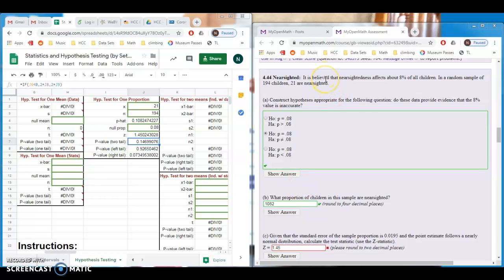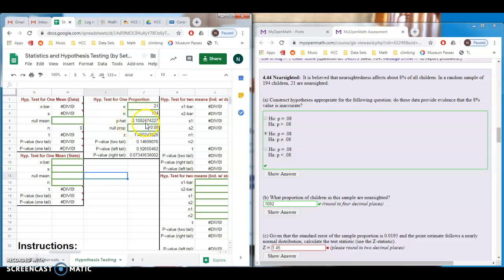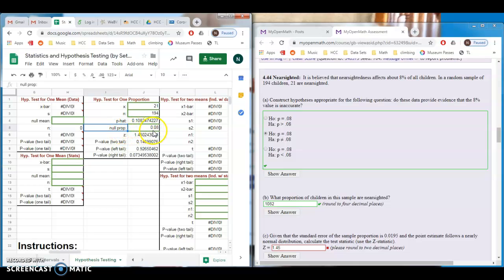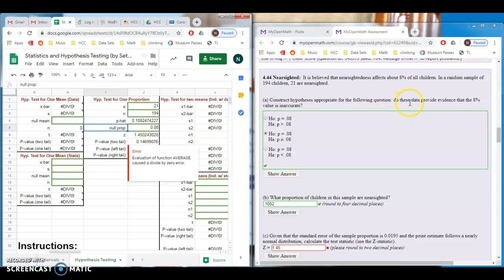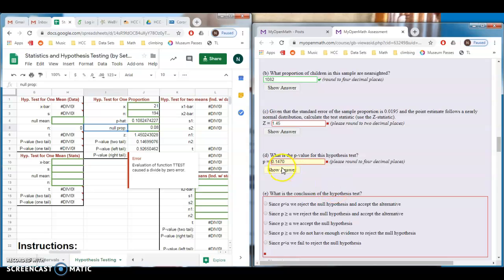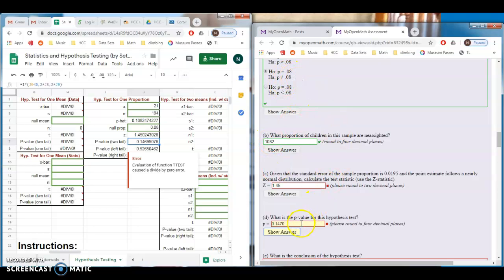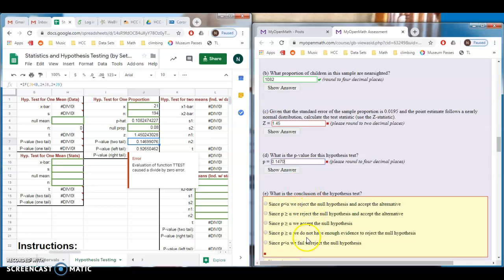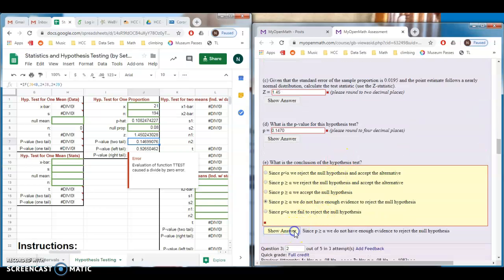problem 4.44 using google sheets calculator